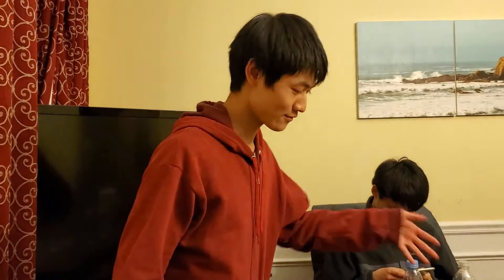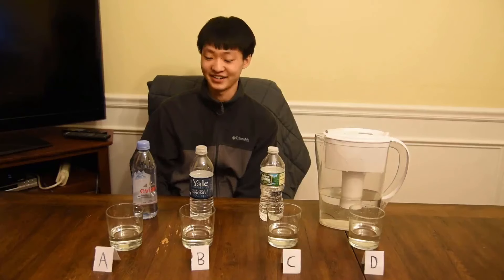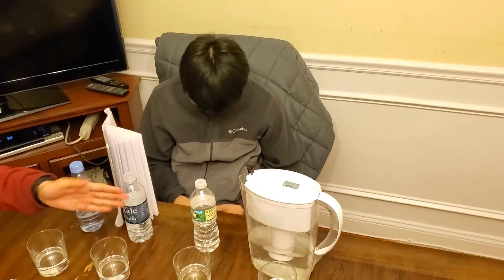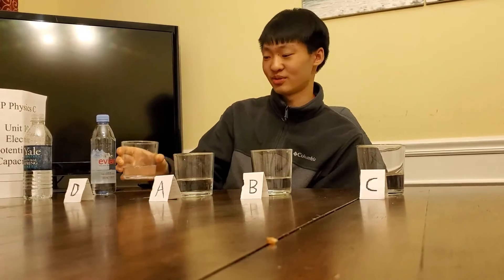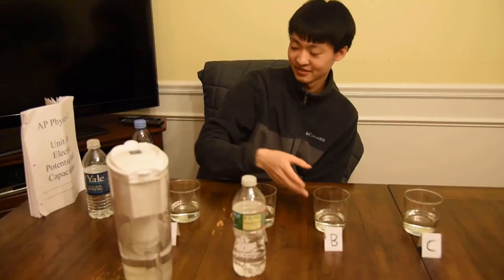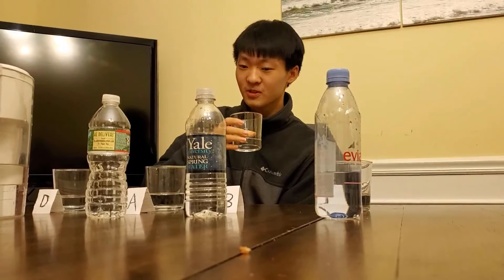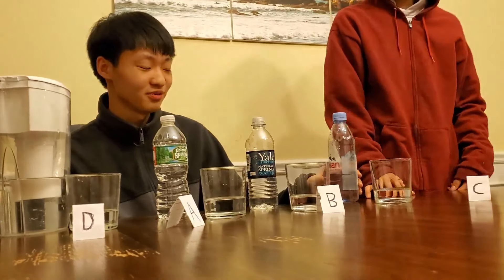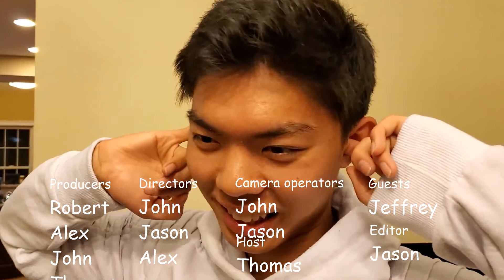Water Expert Titrates His Stomach || Byong's Food Reviews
Mr. Thomas Yellow, a water sommelier who is well-versed in titration, joins us on this episode of Fud Review; however, this review is not any normal review. This time, our guest must guess cheap vs expensive water. What will be the results? Watch to find out!